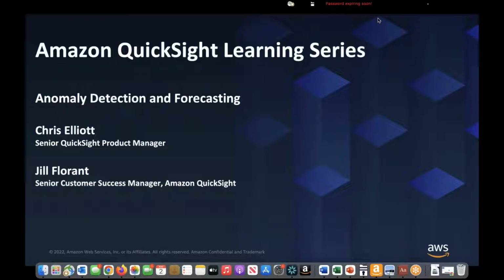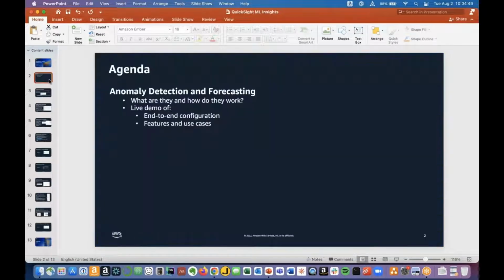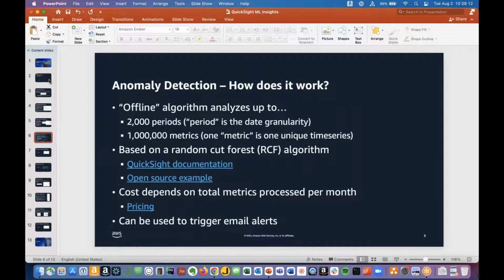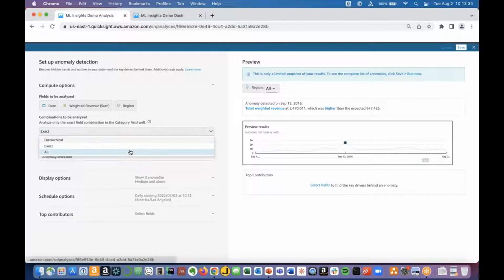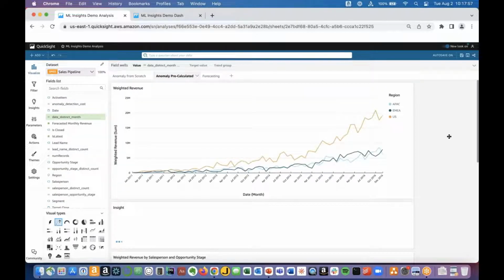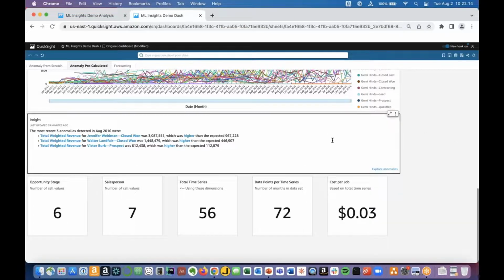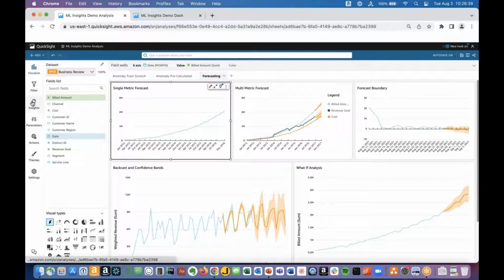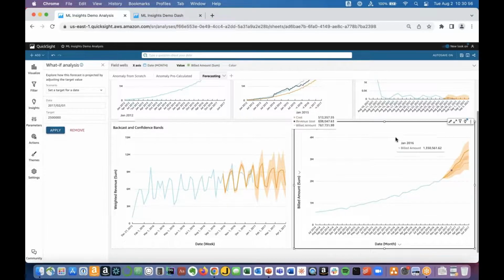2022 QuickSight Learning Series: Anomaly Detection & Forecasting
In this session you will learn about ML-powered features such as anomaly detection and forecasting in QuickSight, including feature configuration, analysis, and further exploration via contribution analysis and “what if” scenarios.